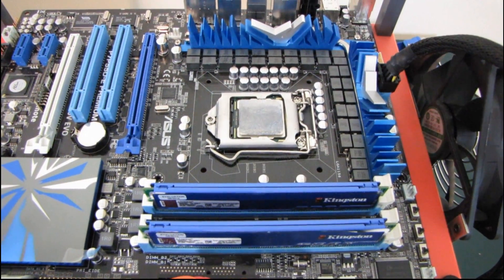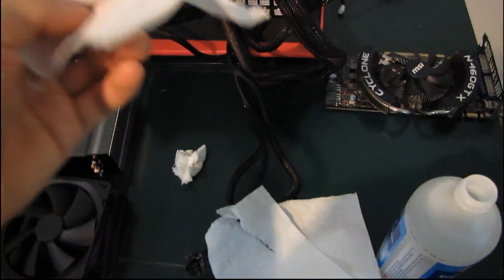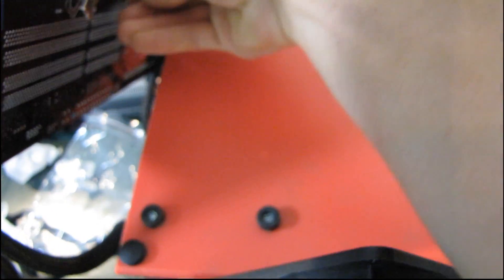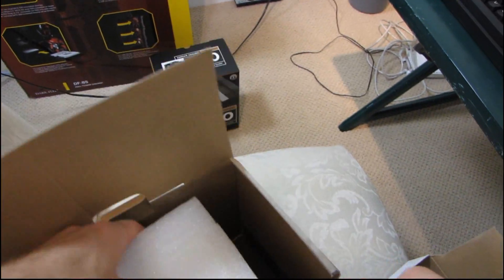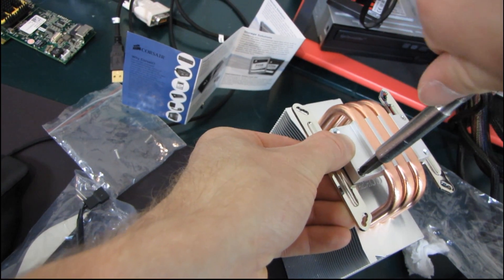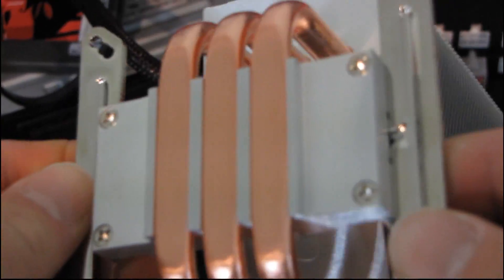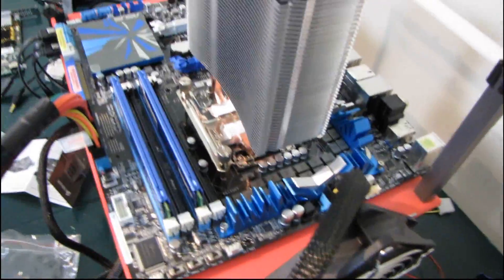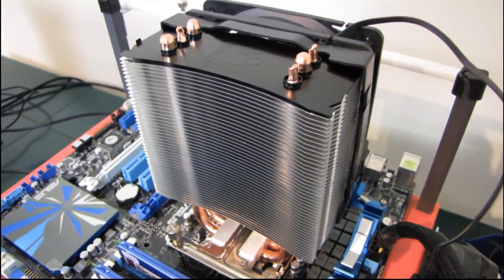Corsair A50 Heatpipe Heatsink Cooler Installation Guide Tutorial Video Linus Tech Tips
I install the A50 on LGA1156. Hopefully I'll have time to do some performance numbers soon.